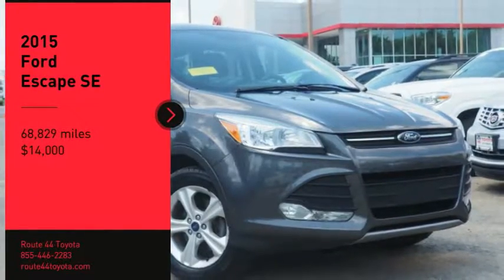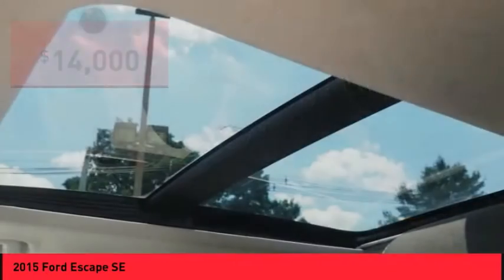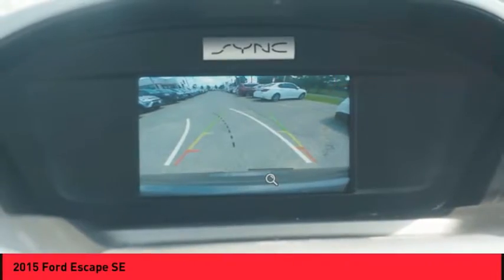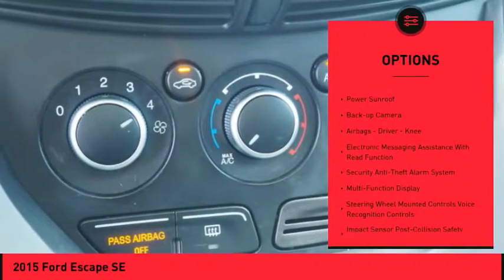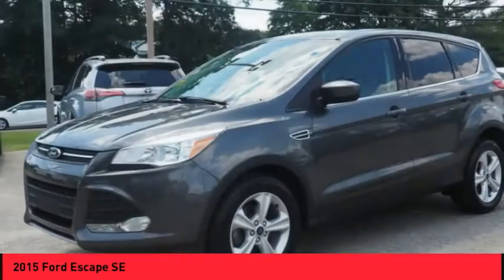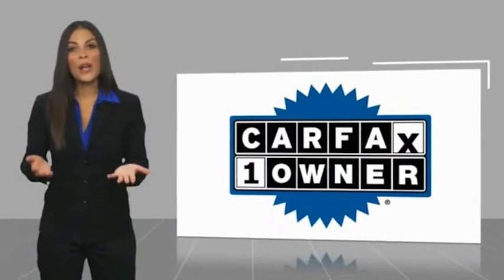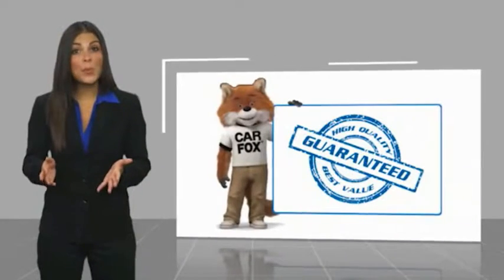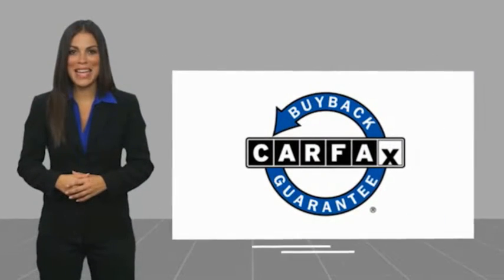2015 Ford Escape Raynham MA 49177A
2015 Ford Escape SE

1154 New State Highway Rte 44

2015 Ford Escape SE Grey USB Port, MP3- USB / I-Pod Ready, Hands Free Calling, Back Up Camera, Bluetooth for Phone and Audio Streaming.CARFAX One-Owner. 22/31 City/Highway MPGROUTE 44 TOYOTA CERTIFIED. Clean CARFAX. Awards:  * JD Power Initial Quality Study (IQS)   * 2015 KBB.com 10 Best SUVs Under $25,000   * 2015 KBB.com Brand Image AwardsReviews:  * If you're seeking a compact SUV with great looks, great handling, great fuel economy and great features, the Ford Escape checks off all the boxes. Source: KBB.com  * Good performance and fuel efficiency; many high-tech features; agile handling; high-quality cabin; comfortable seating. Source: Edmunds  * The 2015 Escape is a Compact SUV that is an absolute head turner. A major departure from its previous generation, this Escape is refreshingly modern with sporty attitude. Further, the interior of the escape showcases impressive design, and high quality materials. It is one of the leaders in its segment for gas mileage, styling, and great technology as well. There are three trims available for the 2015 Escape: S, SE, and Titanium. Standard on all 3 models, is a generous assortment of standard features. You get a 6-Speed SelectShift Automatic, Power Windows and Door Locks, a Storage Bin under the floor, Touch Controls on the Steering Wheel, and Flat Fold Rear Seats. Plus, it comes with a 6 Speaker, AM FM Radio with CD, MP3 and Auxiliary Input, and a Communication and Entertainment System. The Base S Trim comes with a 2.5L, 4-Cylinder Engine with 168hp that gets an EPA estimated 22 MPG in the City and 31 MPG on the Highway. Plus the base also comes standard with the MyKey system for parents of younger drivers. The SE and Titanium come standard with a 1.6-Liter EcoBoost engine, with an optional 2.0L EcoBoost I-4 engine available instead. Bought as a two-wheel drive, the 1.6L gets an EPA Estimated 23 MPG City and 33 MPG hwy, while the 2.0L gets 22 MPG City and 30 MPG hwy. The S Trim can only be purchased as a two-wheel driv